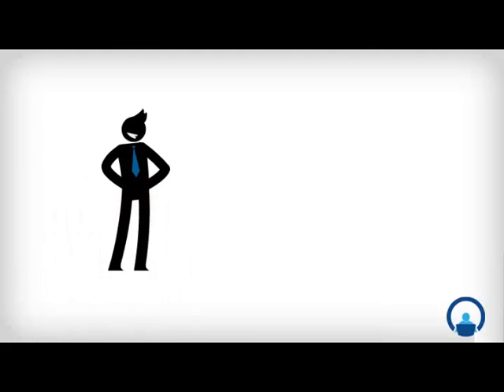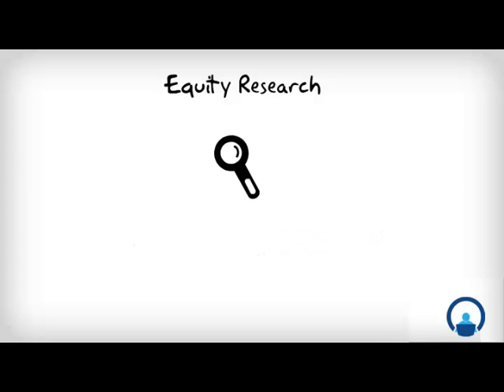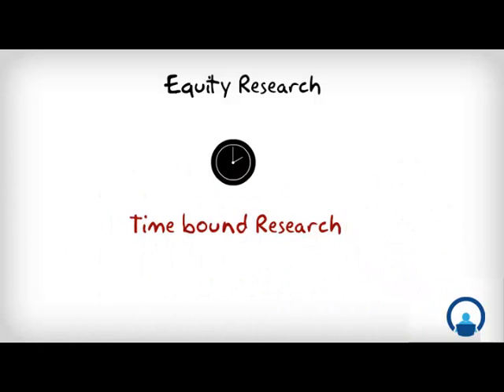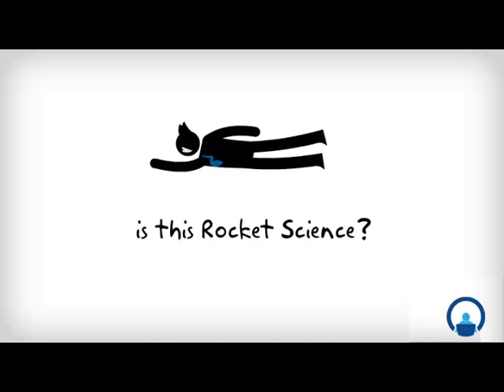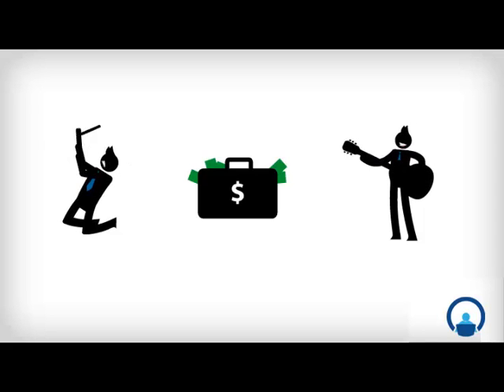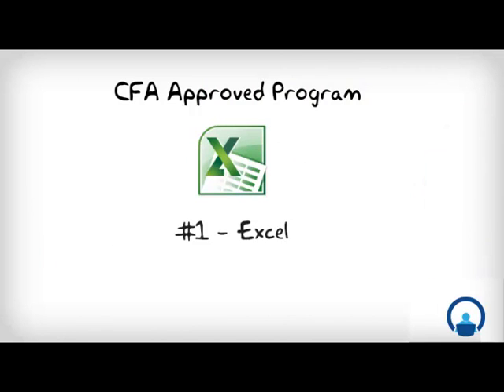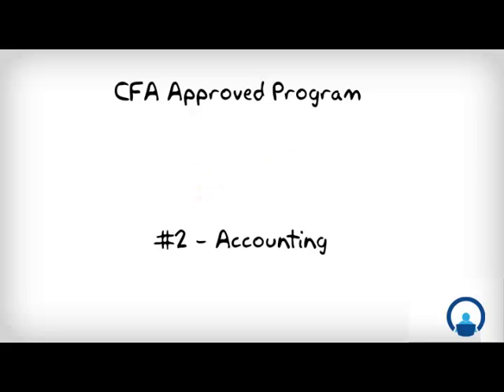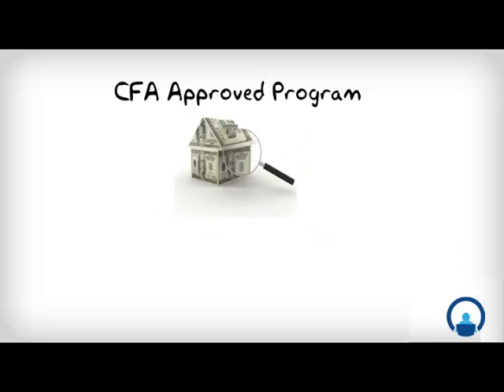Equity Research - A Comprehensive Program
Equity Research from edu CBA is a comprehensive course with following details:

1 Microsoft Excel required to handle complex Financial Modeling

2 Financial Analysis

3 Financial Modeling and

4 Valuations and Relative Valuations